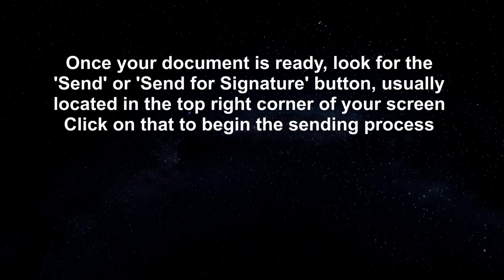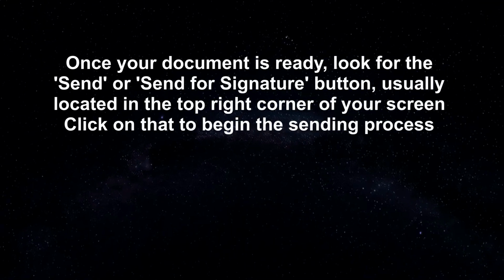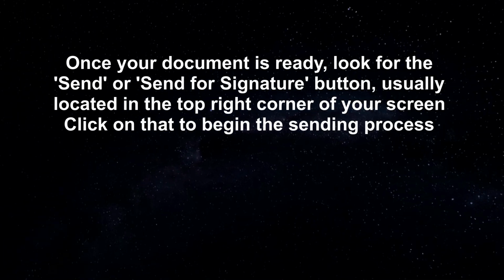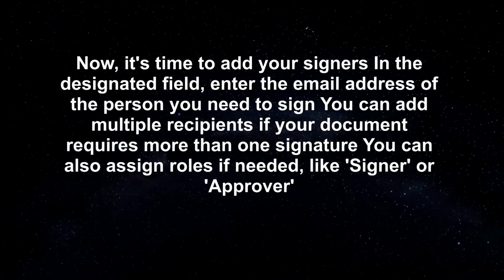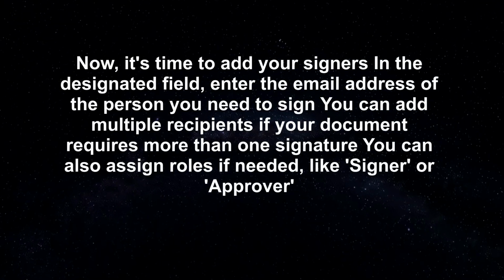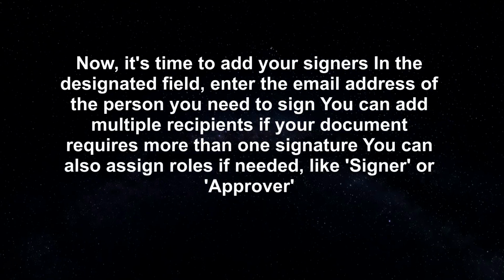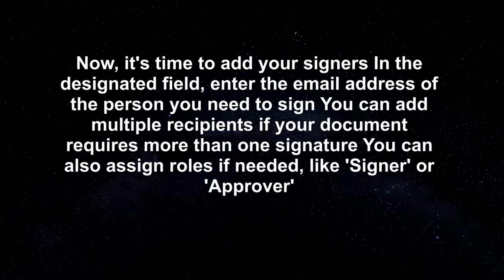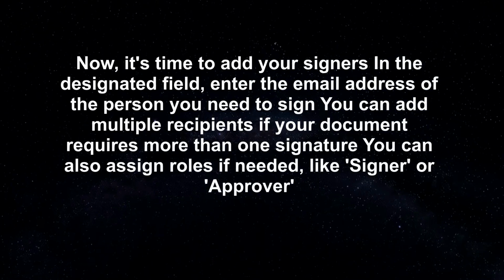How to Send Pandadoc for Signature - AshleyHowTo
How to Send Pandadoc for Signature: Discover the straightforward process of sending your PandaDoc documents to recipients for their electronic signatures. This step-by-step guide covers selecting recipients, setting signature fields, and initiating the signing process for secure and efficient document finalization. Streamline your contract and agreement workflows with quick signature collection.

00:00 Intro
00:13 Upload or Create Your Document
00:25 Start the Sending Process
00:37 Add Your Signers
00:55 Place Signature Fields
01:25 Review and Send